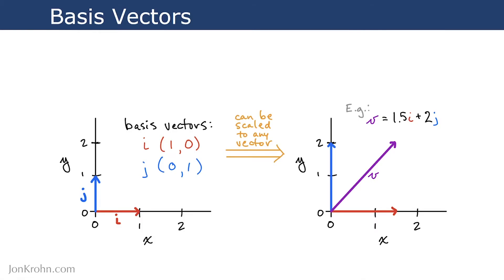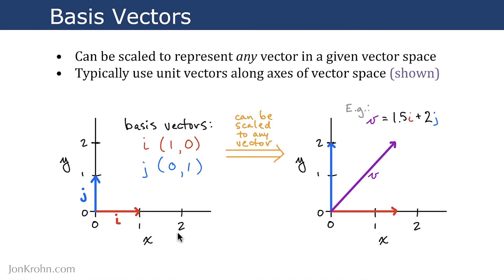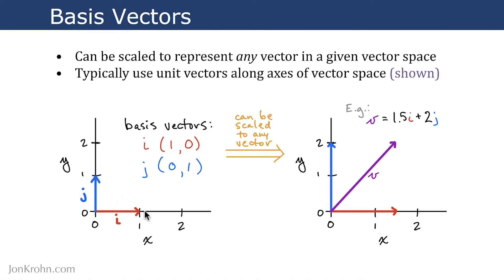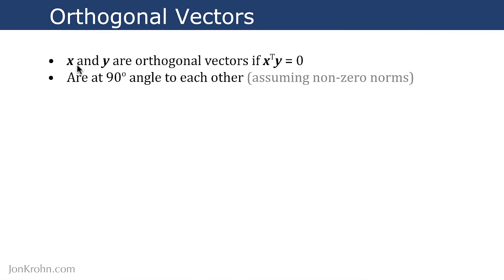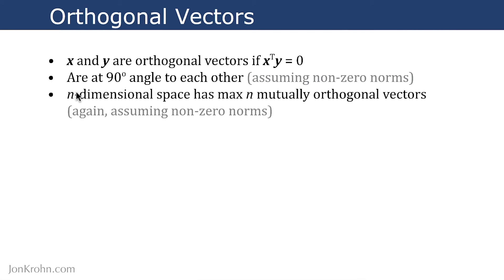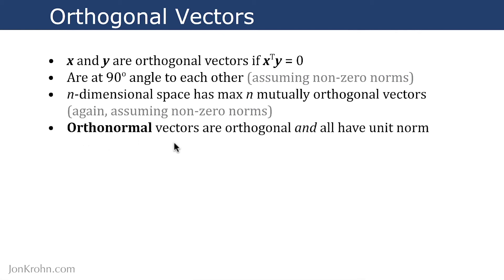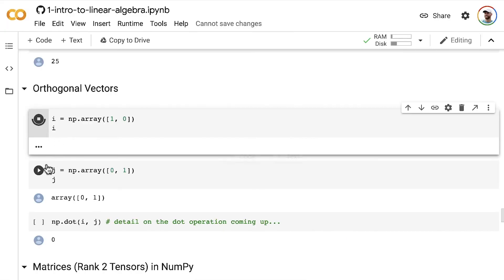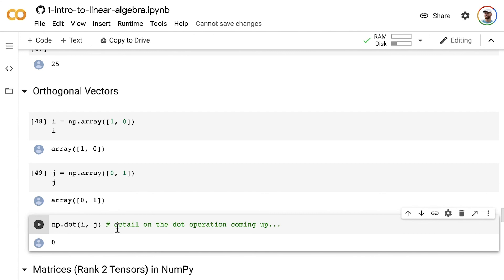Basis, Orthogonal, and Orthonormal Vectors — Topic 7 of Machine Learning Foundations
In this quick video from my Machine Learning Foundations series, I address special types of vectors (basis, orthogonal, and orthonormal), which are critical for machine learning applications. We’ll also  do a hands-on code exercise to mathematically demonstrate orthogonal vectors in NumPy.

The next video in the series is: youtu.be/NEp9uDJZ3gY